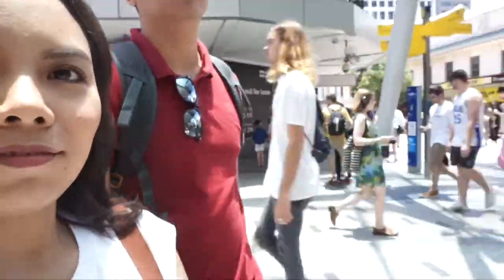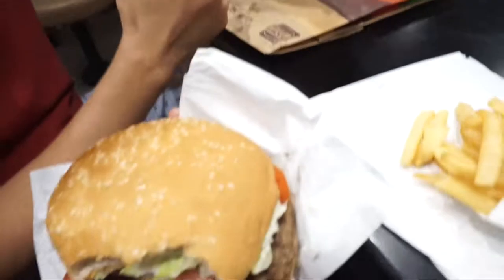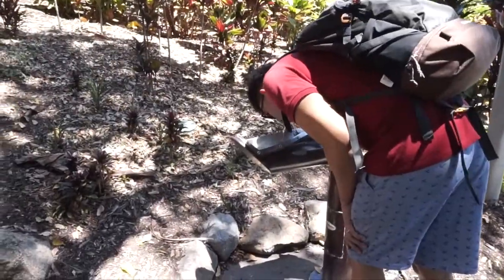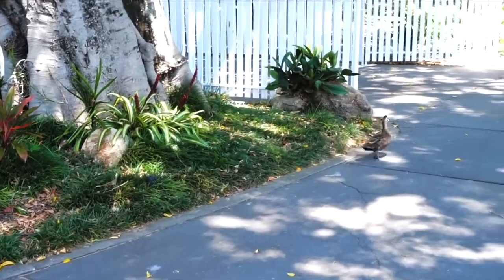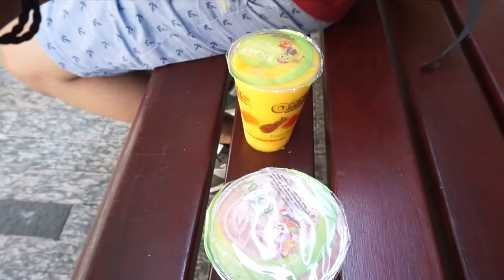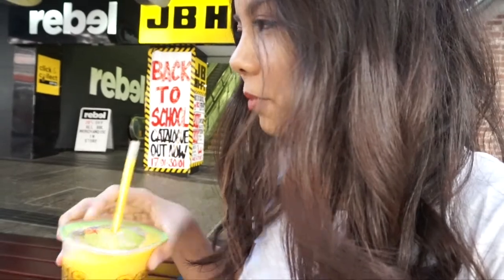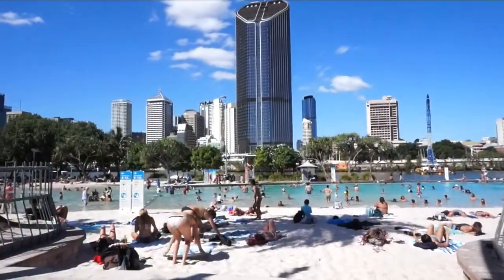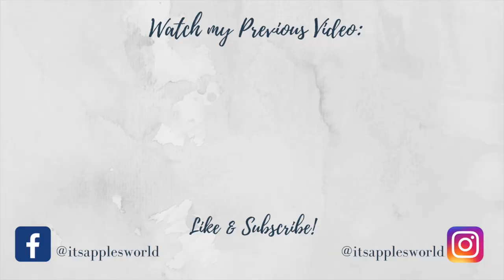BEACH in the CITY Vlog no.14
Hello Beautiful Morenas his video is for you guys, hope you enjoy it.
Watch in HD.

APPLE10